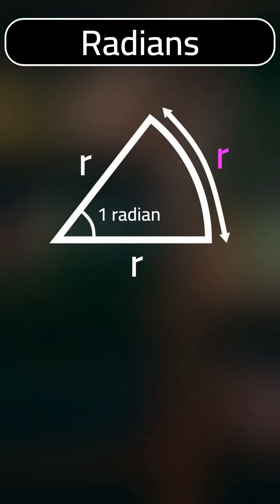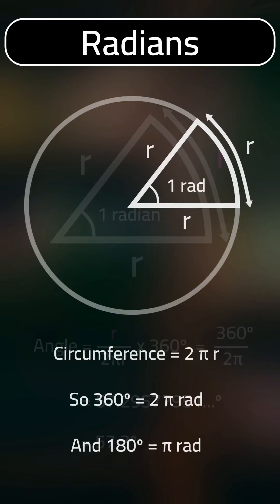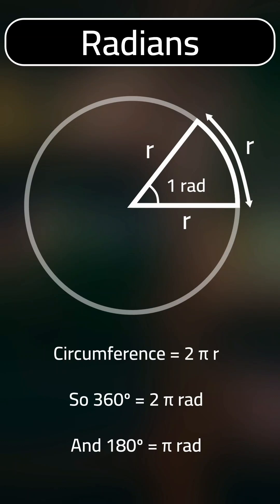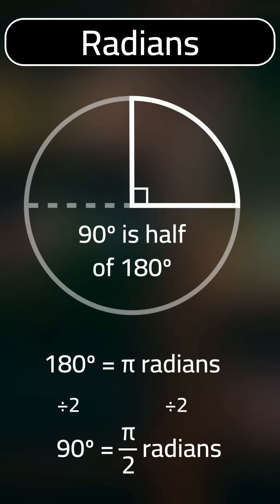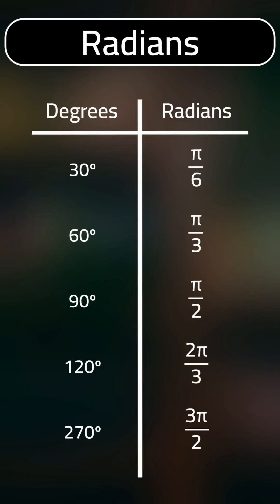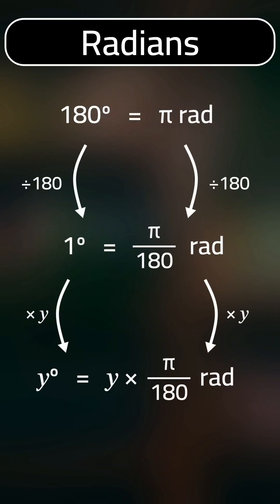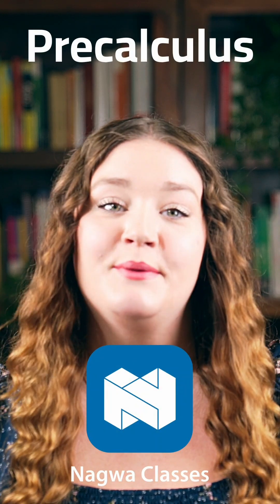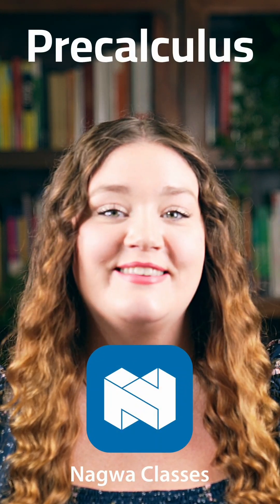Why Using Radians Is So Rad!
Are you ready for calculus? Precalculus courses are a great way to prepare you for all the content you will encounter in calculus.

We are familiar with angles having units of degrees. For example, we all know the famous right-angle is equal to 90º. However, did you know there is an alternative unit known as the radian? So what are radians?

Well, radians are very useful and really cool. One radian is the measure of the angle made when a sector has arc and radius lengths that are equal. This is roughly 57.3º.

A complete turn of 360º is equivalent to 2π radians, and half a turn of 180º is π radians.

We can use simple proportions to easily convert between degrees and radians. For example, 90º is half of 180º, so it is also π/2 radians.

There are also general expressions for converting between degrees and radians, and vice-versa!

So why use radians? Well, radians are more useful for advanced math and science! In fact, the SI unit of angular measure is the radian, not the degree!

If you want to learn more about the subtleties of radians and why we need them, then sign up to our precalculus sessions at Nagwa Classes.